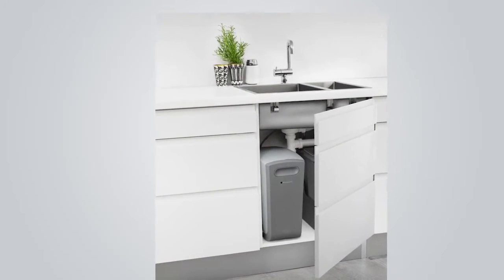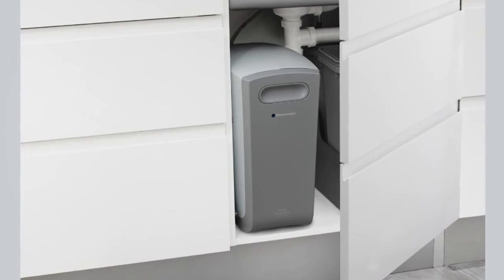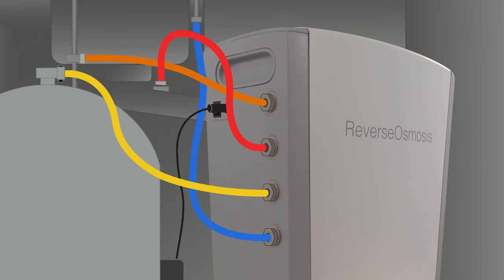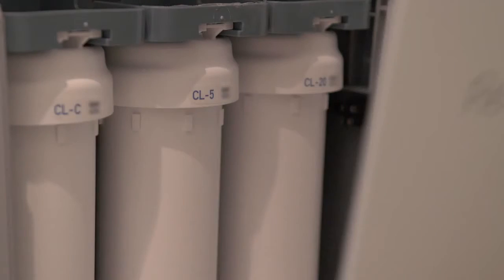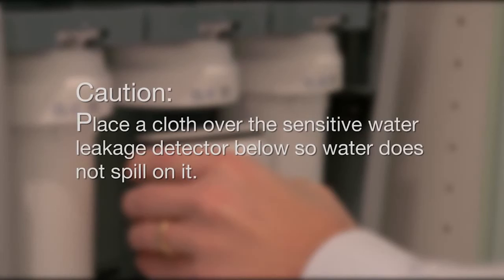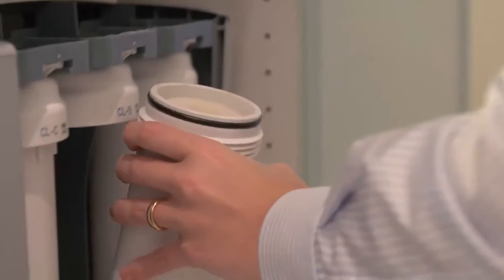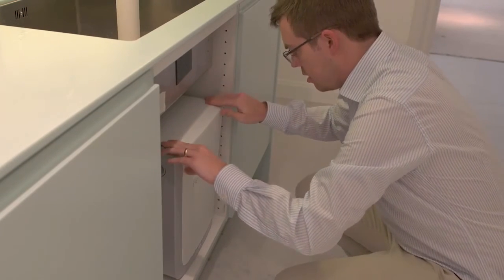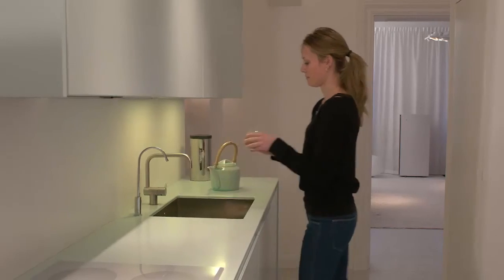Wymiana filtrów wstępnych w urządzeniu Bluewater Cleone. Oryginalne filtry Bluewater Cleone.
Film prezentuje jak w szybki i łatwy sposób wymienić filtry w urządzeniu do uzdatniania i poprawy jakości wody Bluewater Cleone. Pamiętaj - zawsze stosuj oryginalne wkłady filtrujące Bluewater.
Już wkrótce polska wersja filmu z nowym urządzeniem Bluewater Cleone.

Kompletny zestaw filtrów wymiennych na podstawowy serwis Bluewater Cleone składa się z filtrów: CL-20, CL-5 oraz CL-C. Możesz je nabyć tutaj:

✅ Oferujemy najlepsze filtry wody i oczyszczacze powietrza💦💨  Na naszym kanale udostępniamy filmy związane z oferowanymi przez nas produktami do uzdatniania wody i powietrza. Jeżeli chcesz poznać naszą ofertę, zapraszamy na: